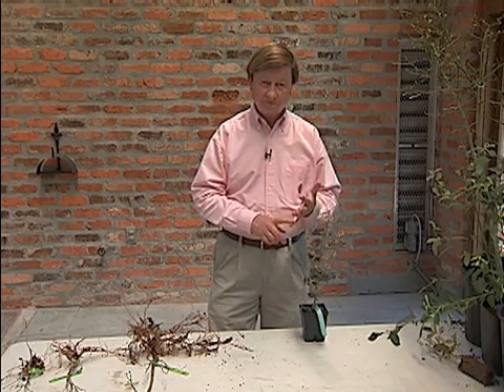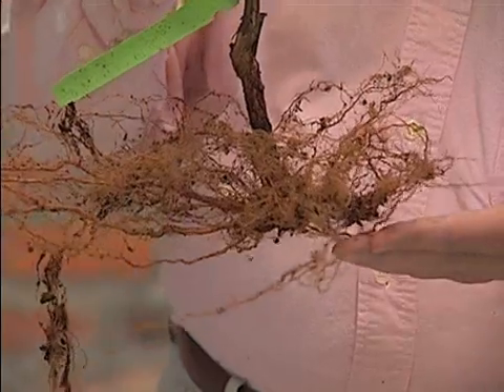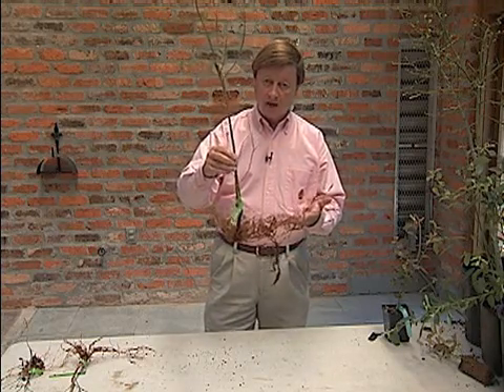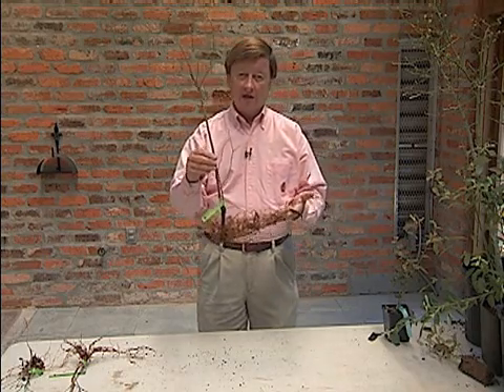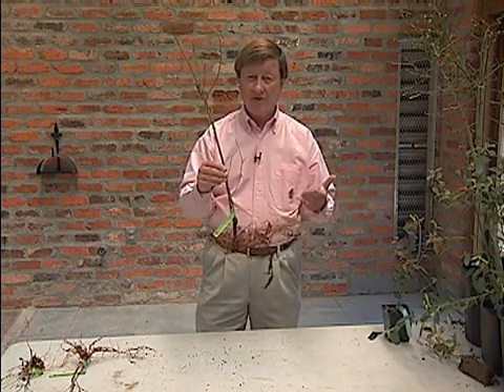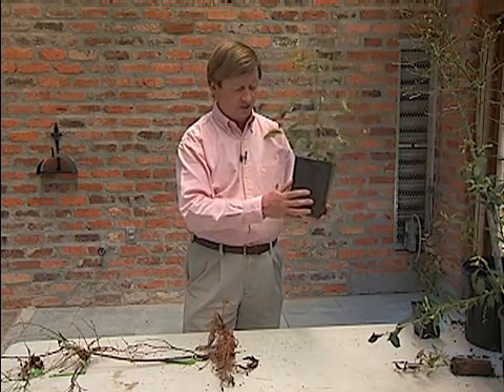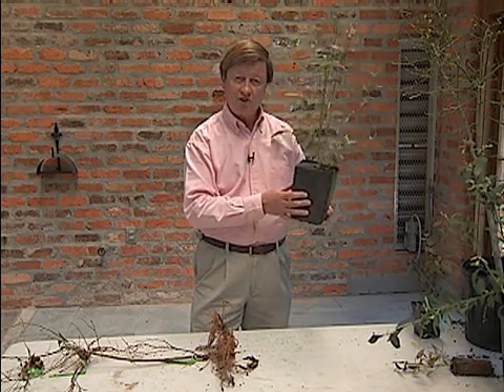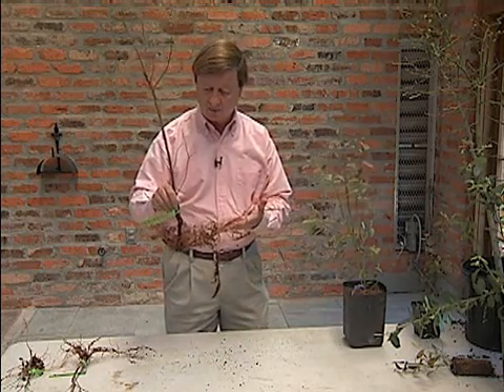Bare_Root_Blueberry_Plants_v_Container_Blueberry_Plants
David Himelrick of the LSU AgCenter explains the difference between bare root blueberry plants and container blueberry plants.